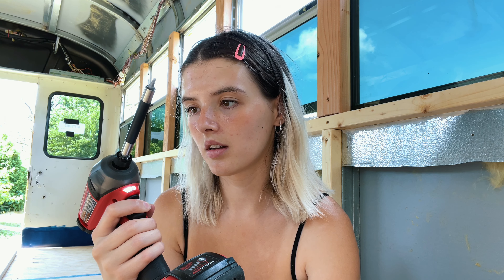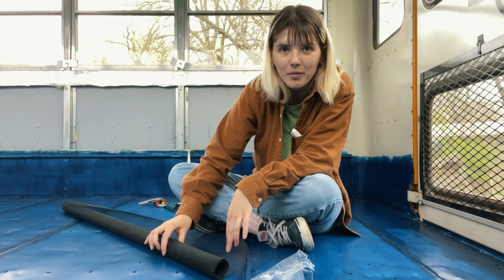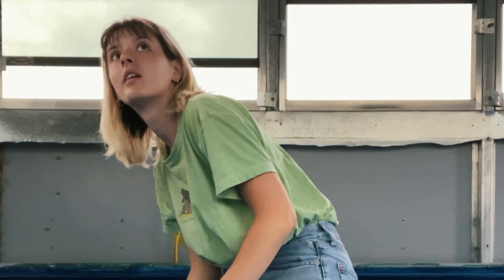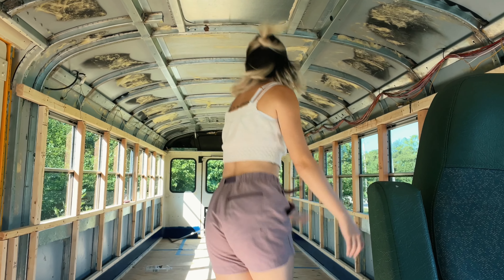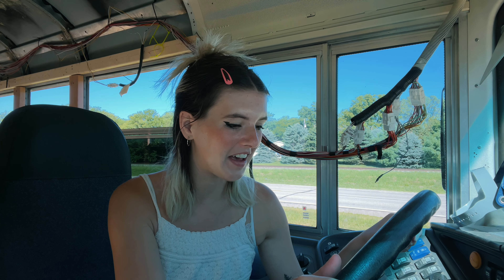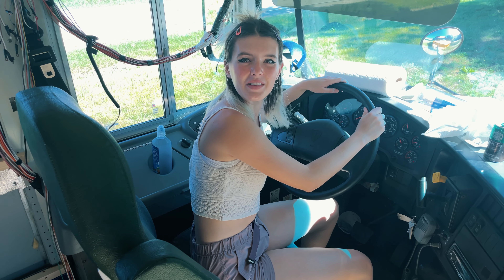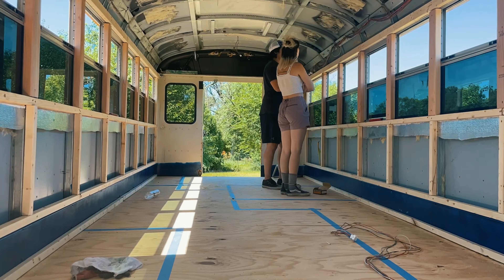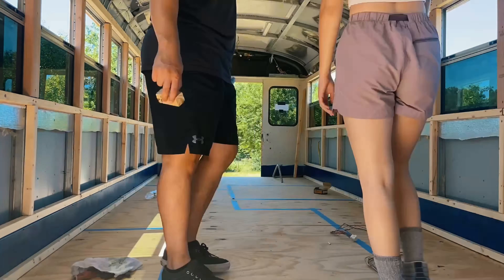converting a bus/van isn't as easy as they say 🚌 mistakes, triumphs, life updates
Life and bus conversion updates!
I shouldn't be converting my own bus, and yet, I'm so glad that I am. I've got to be honest, though, converting a bus/converting a van is way harder than people on the internet make it look.